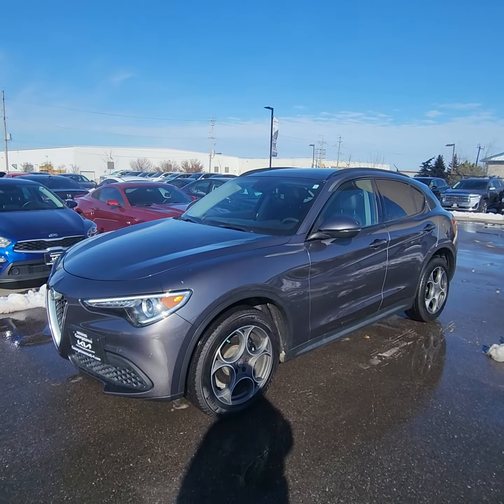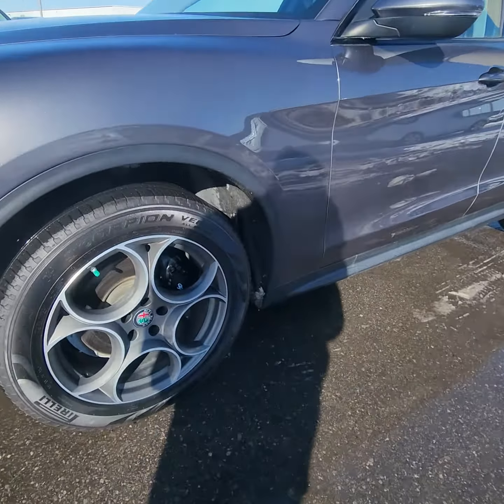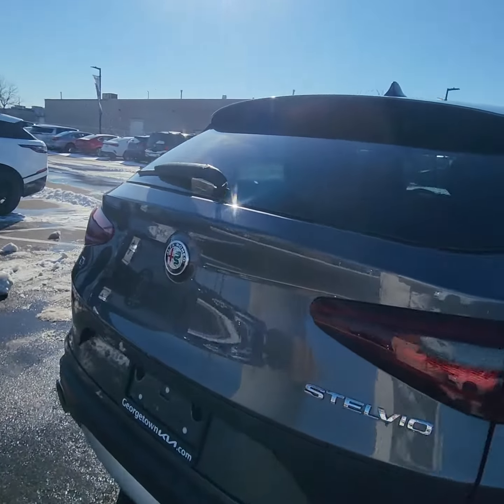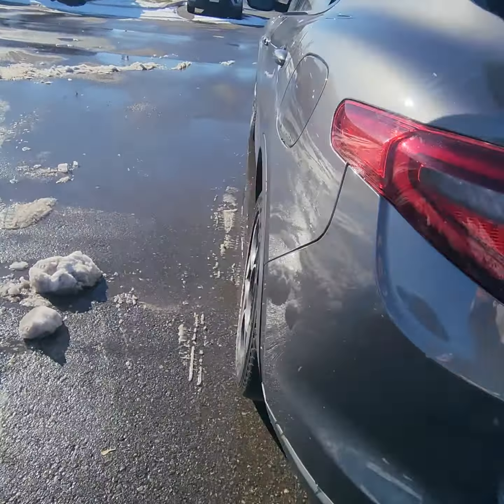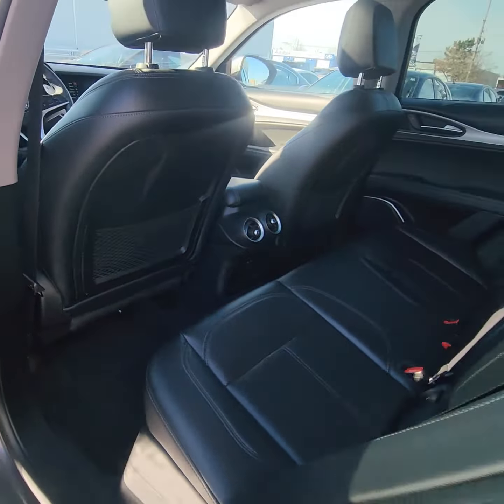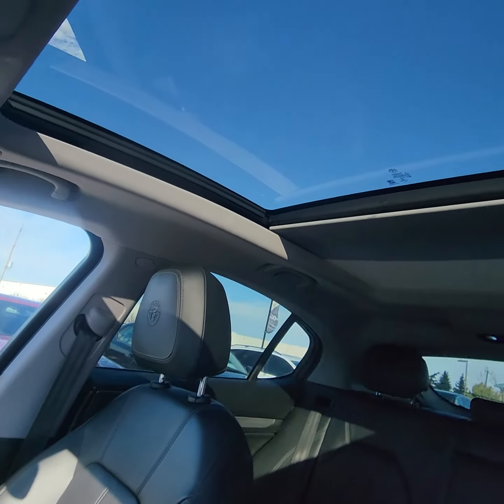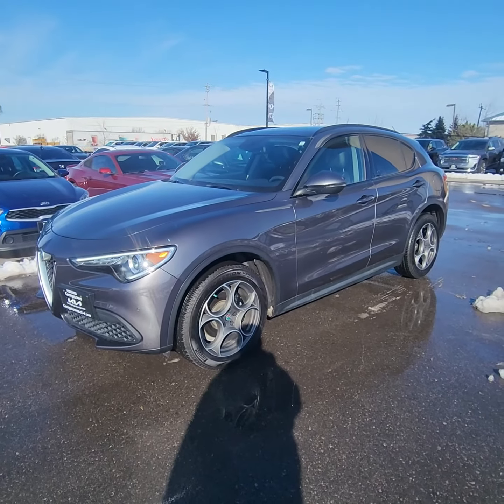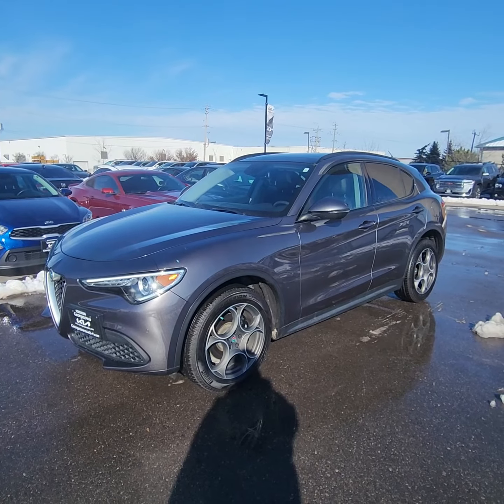2018 Alfa Romeo Stelvio